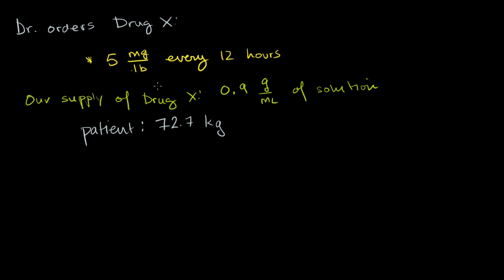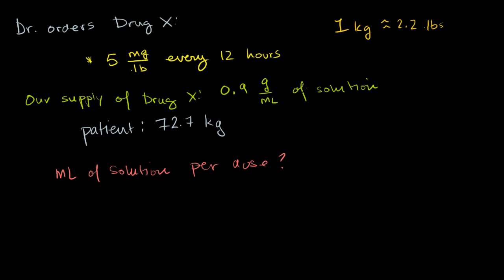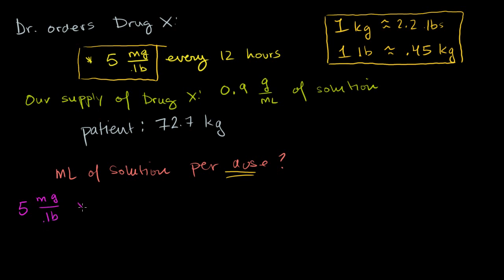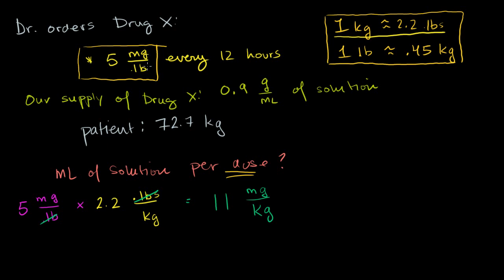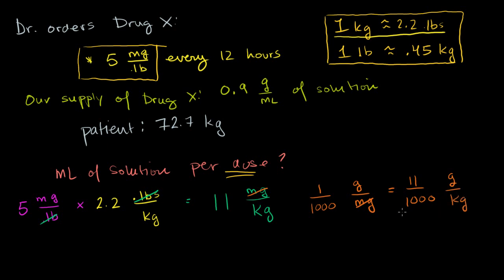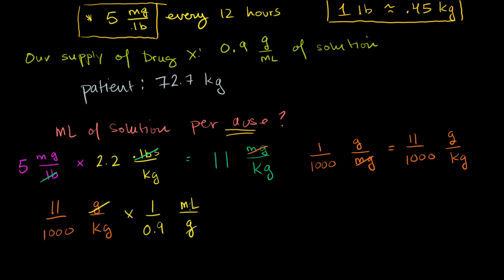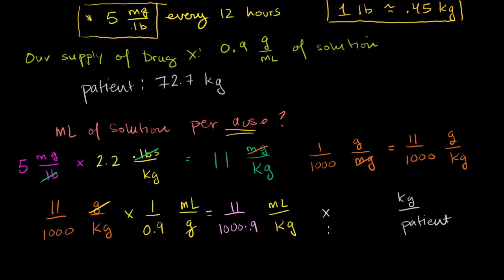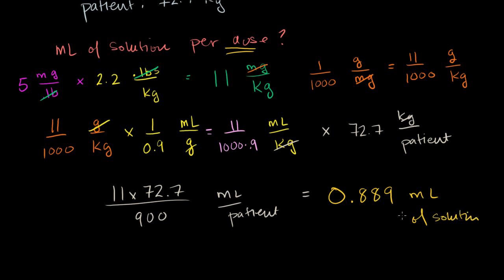023 Unit Conversion Example_ Drug Dosage.mp4